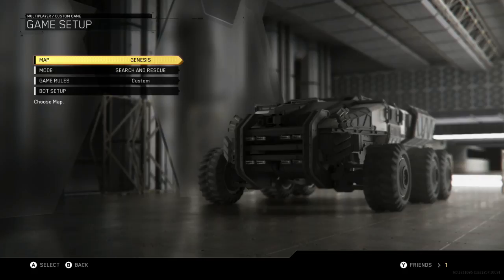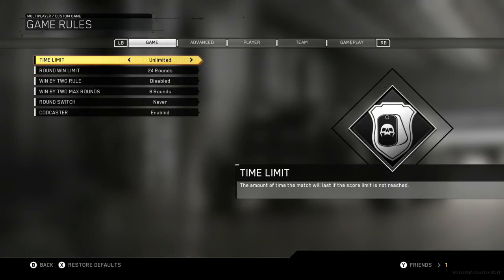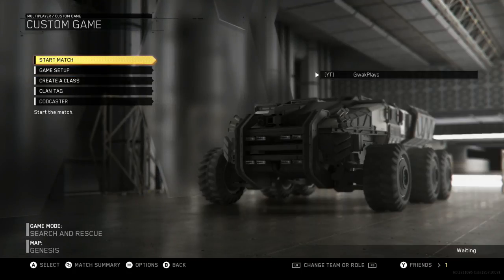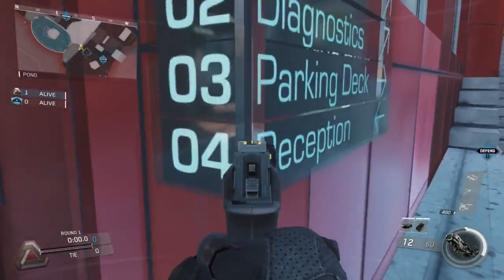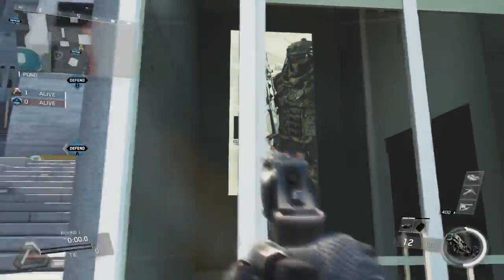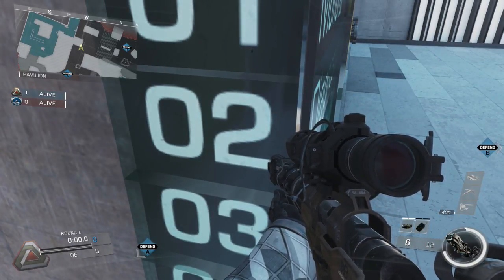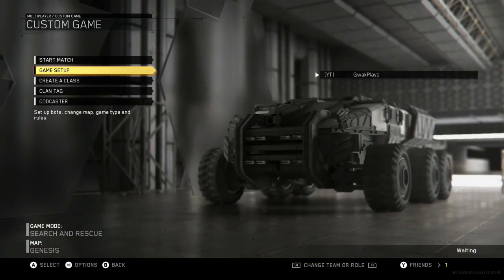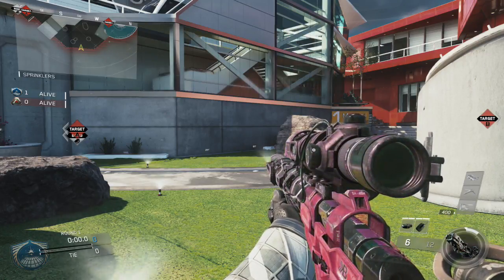Infinite Warfare - "MDPR Camo Glitch / Easter Egg on Genesis" Infinite Warfare Secrets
In this video I show you guys how to get the "NEW" Infinite Warfare - "MDPR Camo Glitch / Easter Egg on Genesis" Infinite Warfare Secrets (Easter Egg Camo). If you enjoyed the video and want to see more of these like the video, subscribe to my channel, and let me know what you think about this camo in the description.